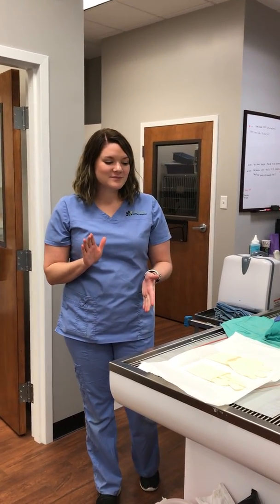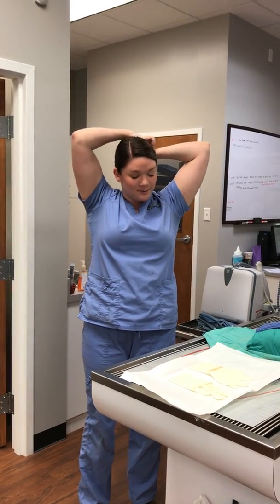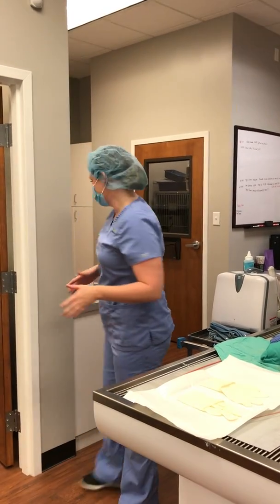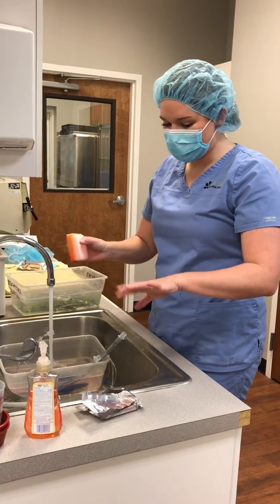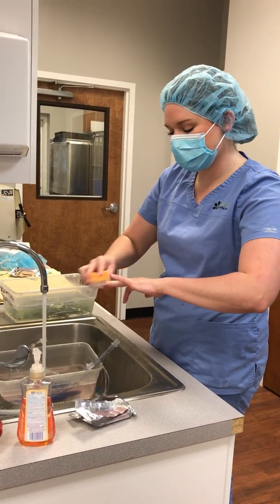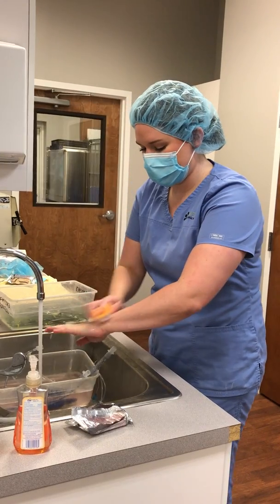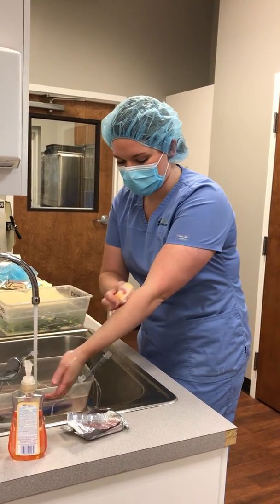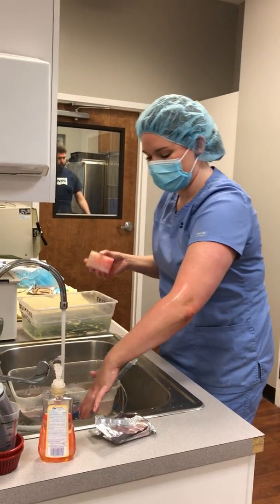7.1 Surgical scrub 1